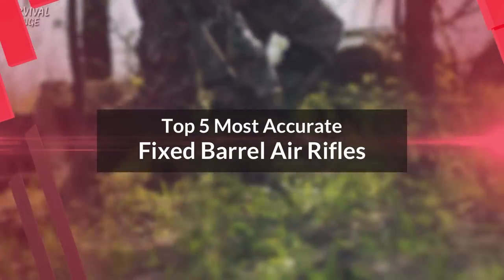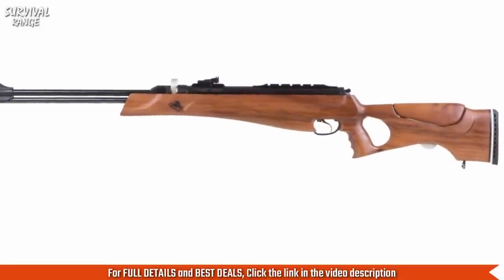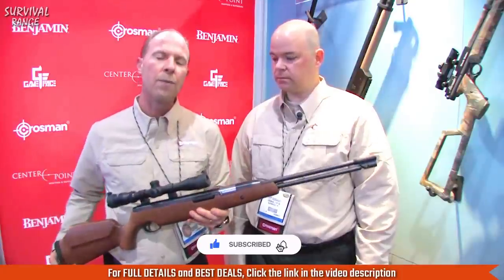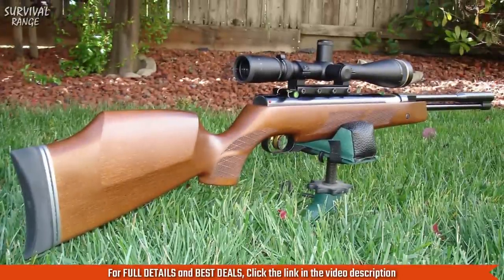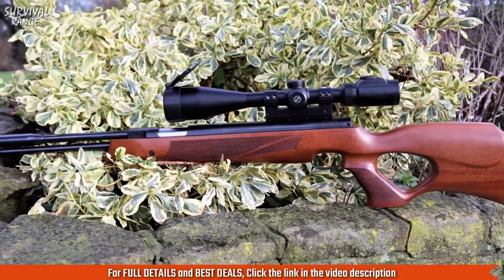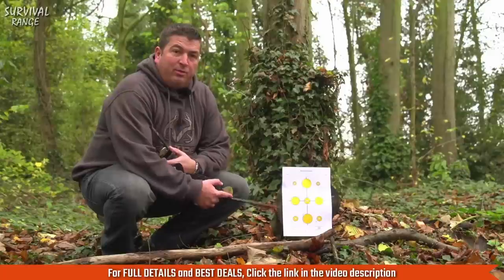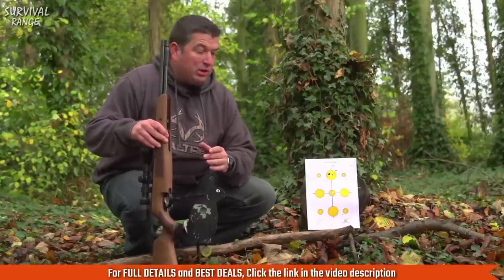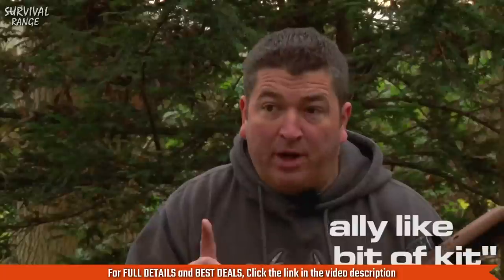Top 5 Most Accurate Fixed Barrel Air Rifles of 2021 - Best Springer Air Rifles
Links to these Fixed Barrel Air Rifles mentioned in the video:

5. Hatsan Arms Proxima Multishot
4. Benjamin MAV 77 Air Rifle
3. Walther LGU Air Rifle
2. Weihrauch HW97 KT Air Rifle
1. Air arms TX200 Air Rifle

Pellets:

1: Crosman Domed Premier 0.22-Calibre
2: Predator Polymag Shorts, .22 Cal
3: JSB Diabolo Exact Jumbo 22 Cal
4: JSB Pellets EXACT.177 Caliber
5: Hollowpoint Airgun Pellets
6: Hornet Pointed Airgun Pellets

Targets:

1: Gun Resetting Target
2: Splatterburst Targets